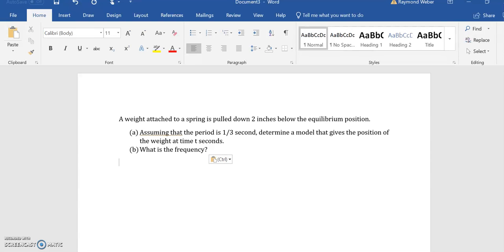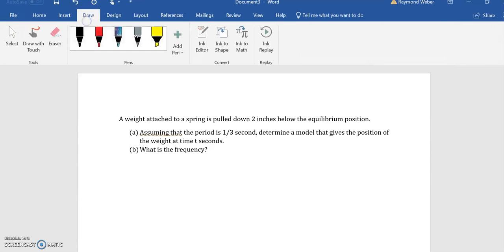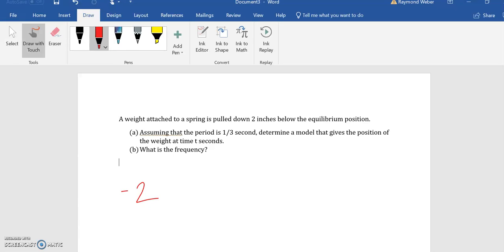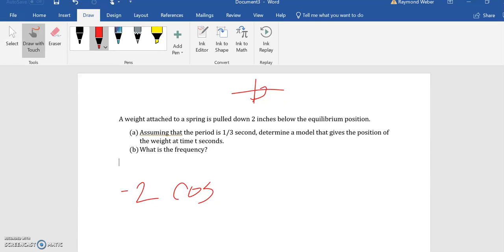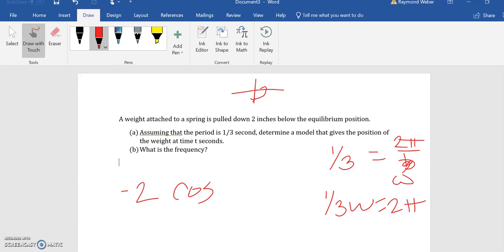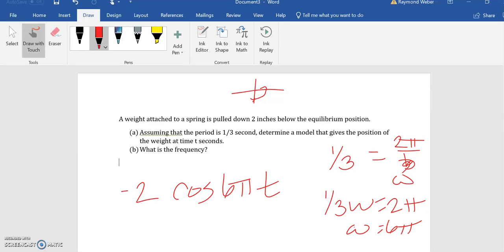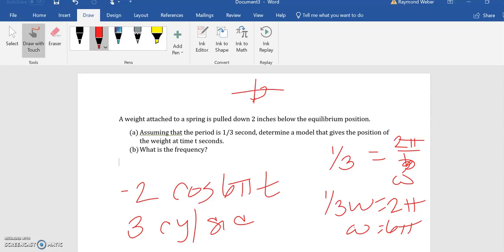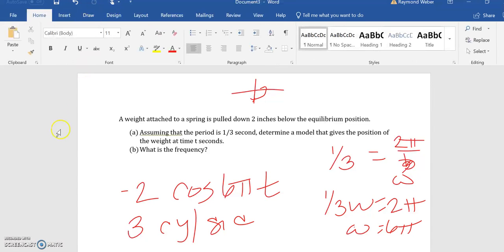4.5 - Writing an Equation using Harmonic Motion [Math 152]